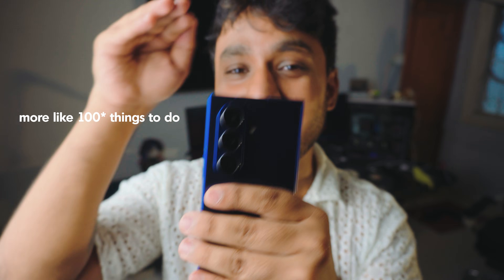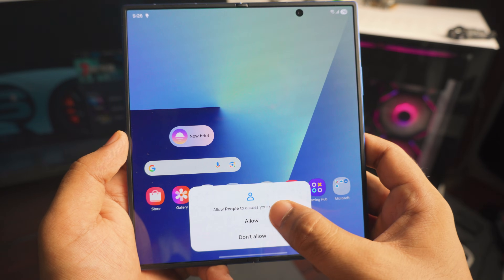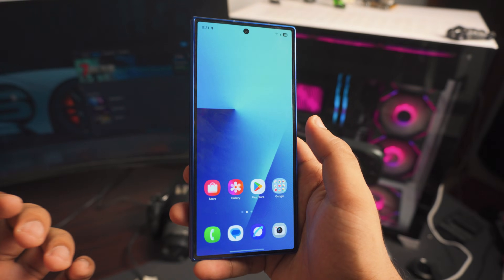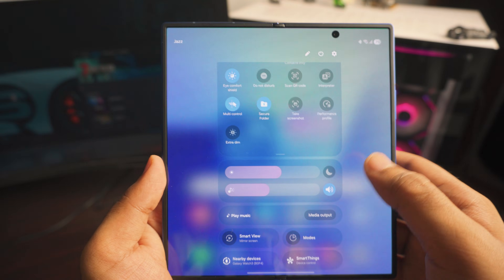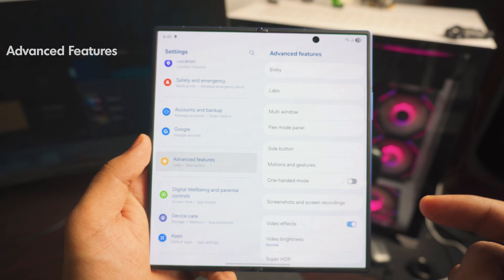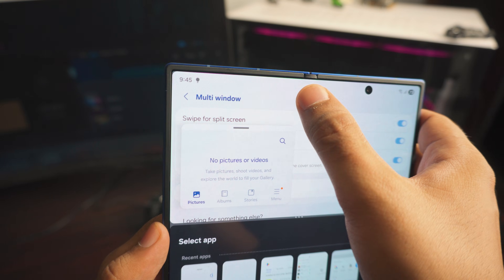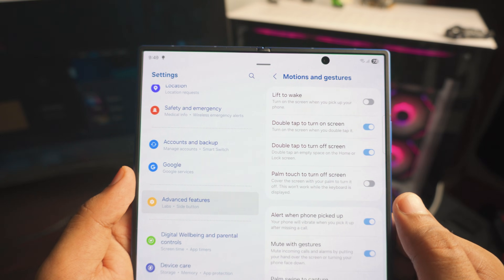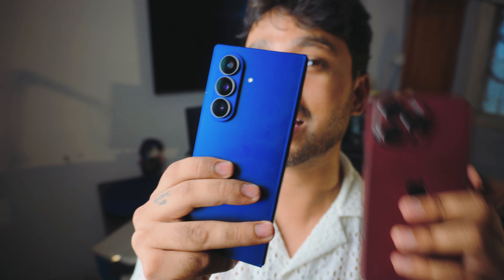Galaxy Z Fold 7 | 25+ Settings to Change First (Most Useful Tips & Tricks)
The most useful settings you need to change on your new Galaxy Z Fold 7 | Over 25+ Tips and Tricks to enhance your Galaxy Z Fold 7 Experience